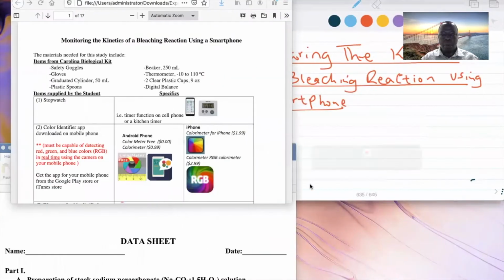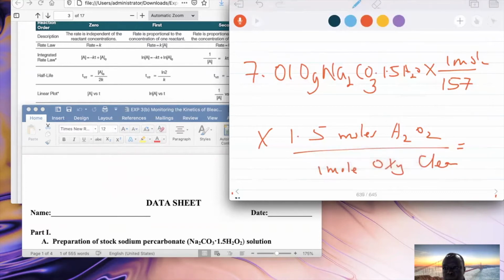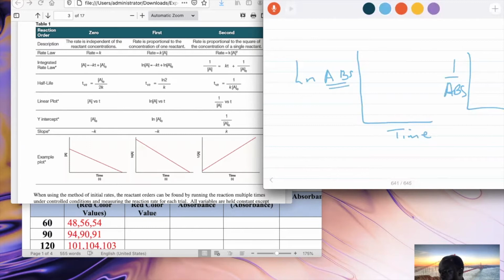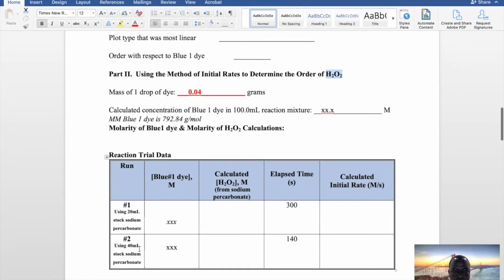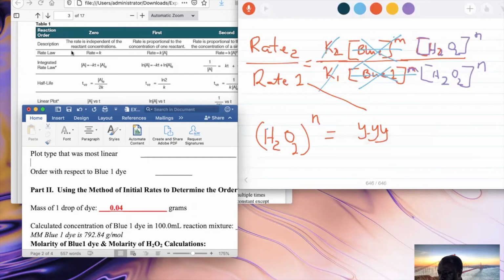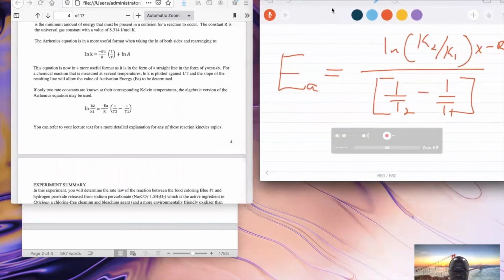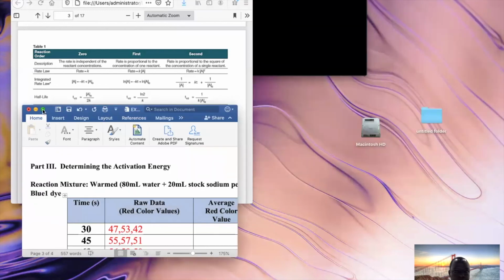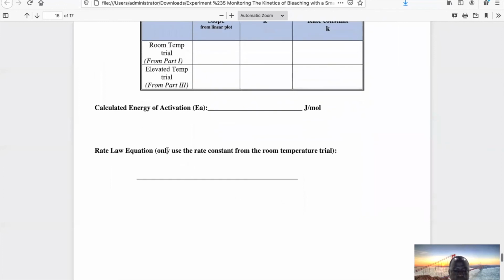Monitoring the Kinetics of a Bleaching Reaction Using a Smarthphone